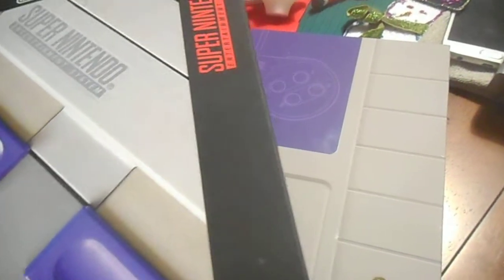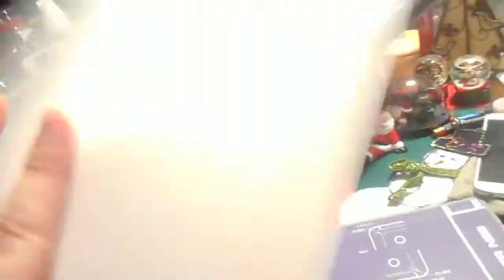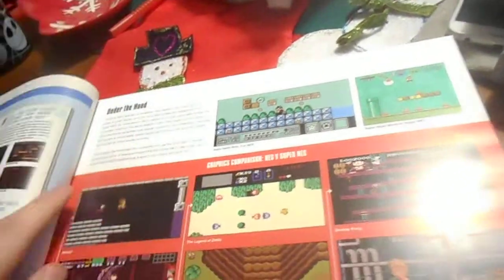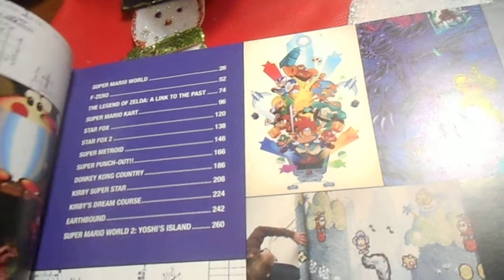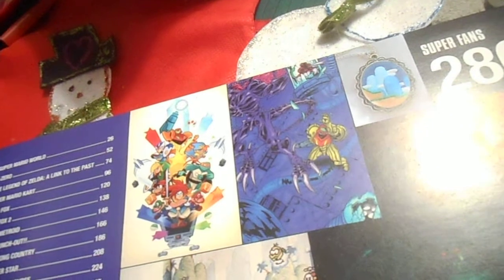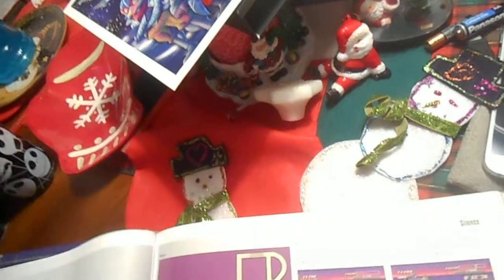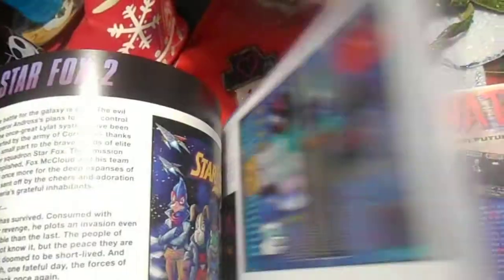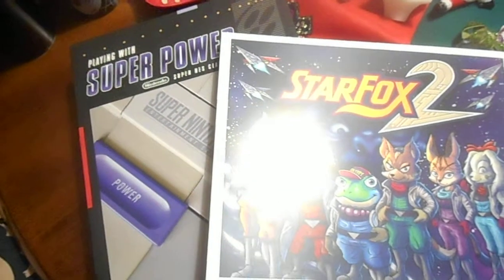Playing With Super Power SNES Book!!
This book is amazing for fans of the Super Nintendo and most importantly Nintendo fans in general. :)